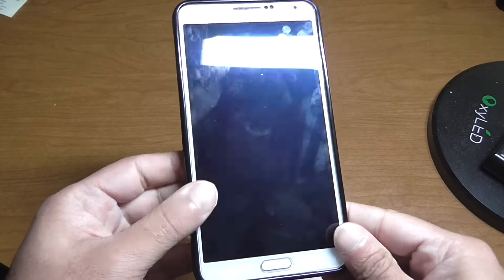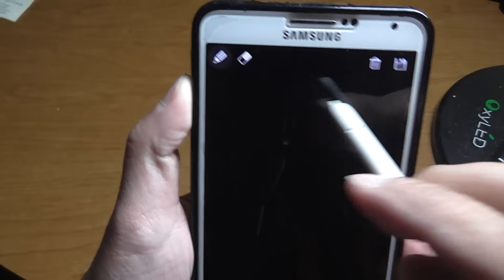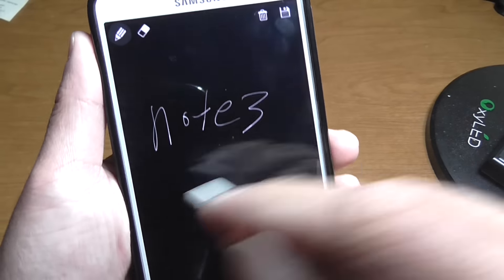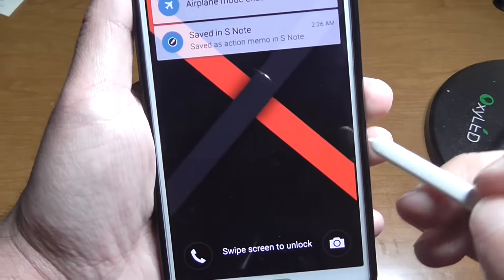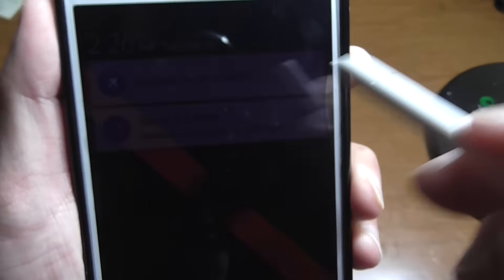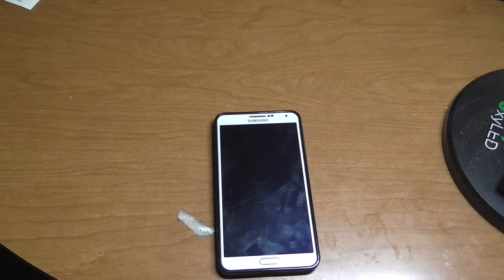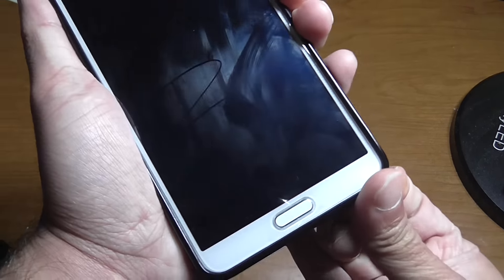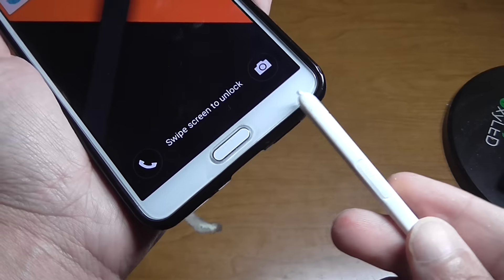Screen Off Memo for Samsung Galaxy Note 3